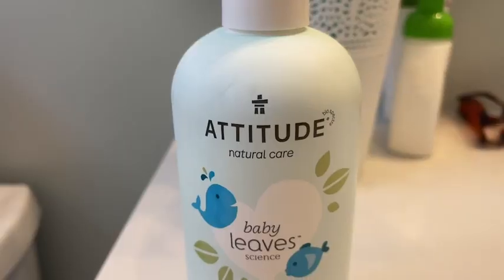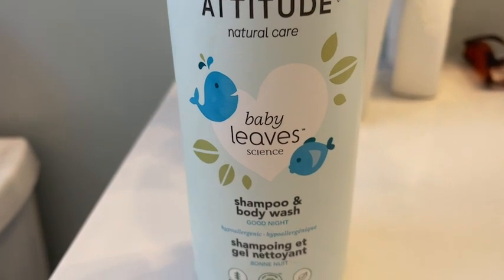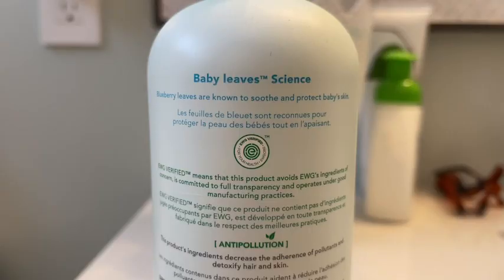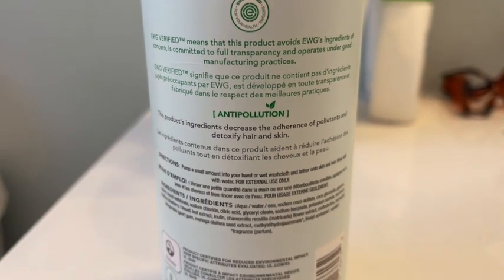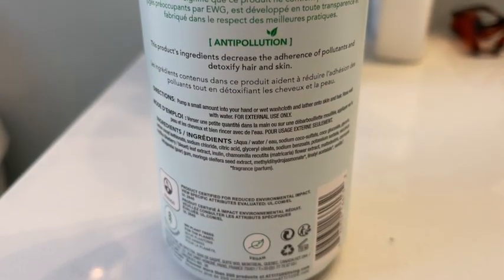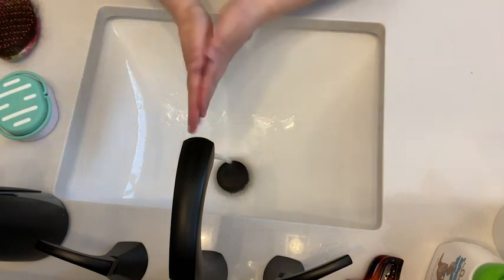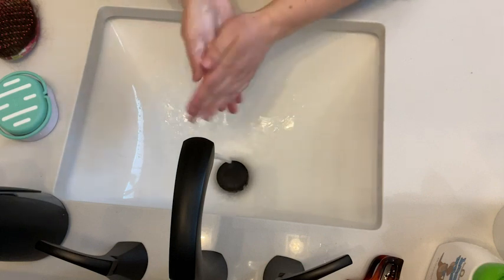ATTITUDE 2-in-1 Shampoo | Our Point Of View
Check Our New Website For Amazing Deals!

NATURALLY SOURCED INGREDIENTS: Our Baby leaves Collection is carefully crafted using ingredients derived from plants and minerals
PLANT- and MINERAL-BASED INGREDIENTS: Our Baby leaves Shampoo and Body Wash is crafted with plant- and mineral-based ingredients from natural sources, blueberry leaf, as well as moringa seeds, to help limit the adhesion of contaminants to the skin
EWG Verified: Formulated only using rigorously chosen ingredrients in according to the EWG standards and allways with the health of your family, and our planet, in mind
PETA CERTIFIED: Proudly Vegan and Cruelty-free, our products are never tested on animals
ECOLOGO Certified: This product is certified by ECOLOGO as sustainable and biodegradable product